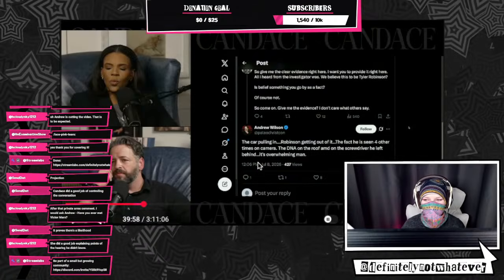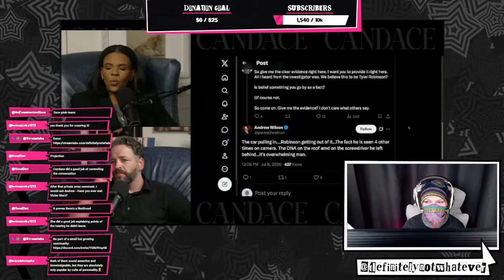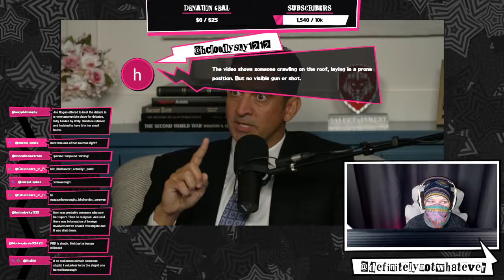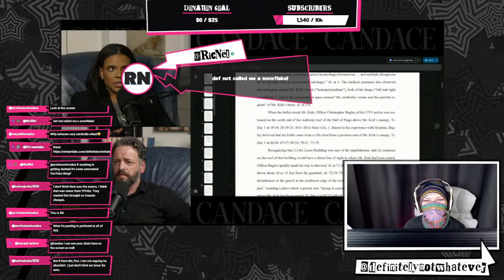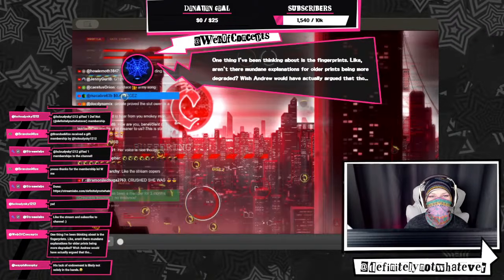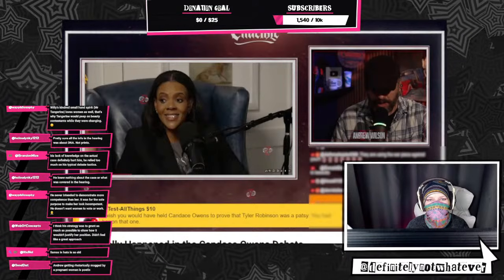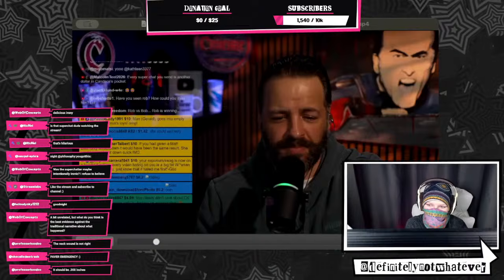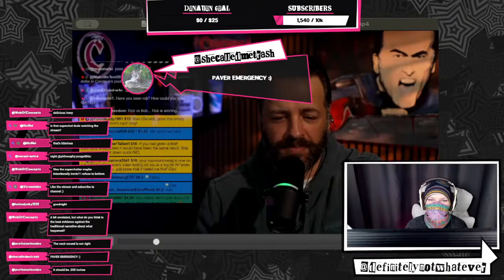The Parts He Cut From His Own Videos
We have watched and discussed the debate where Candace Owens wiped the floor with Andrew Wilson, as Patrick Bet-David looked on.  Now let's watch the cope and the unraveling that follows, especially noting what The Crucible chooses to post and what they have chosen to exclude or cut out.

Grab your popcorn and come hang out in chat.

⏱️ Definitely Not Timestamps:
0:00 - Intro: the new automation, and how the show gets made
10:30 - Why this one: his uploads, and who is really clipping out of context
28:36 - "FALLS APART": the first seam, and the fact check that was fourteen minutes away
38:32 - The tweet, the list, and what "overwhelming" was supposed to mean
47:31 - "CORNERED": the French Foreign Legion cut, the reporting she did, and the campus footage questions
1:04:32 - The cut so smooth I played right over it, plus the Utah 1102 fight
1:11:27 - Self censoring, limited reach, and saying the words anyway
1:32:51 - Where "CORNERED" stops, and the gap between two uploads
1:42:45 - "PANIC": the receipt seam, and the charges exchange that vanished
1:51:14 - The accusation that she was fed answers, and why the pickle clip went viral
1:58:48 - The local files: who won on substance
2:19:05 - Wilson: "Andrew wins" and the sentence cut in half
2:27:10 - Wilson: "She had an earpiece in, fellas," and the tablet he didn't get
2:59:16 - Wilson: "Their studio gave me the earpiece," the explanation he gives himself
3:09:39 - Chat question: the best evidence against the official story, plus Wilson on the seven charges
3:23:45 - Wilson: "Never been my position that he acted alone"
3:31:18 - Chat: "Where's your positive evidence?" Wilson: "Don't have any."
3:41:54 - Wilson: "Yeah, I misspoke there," and wrap up

Text-to-Speech (TTS) $20 minimum (Streamlabs or Superchats are the only ones that work for TTS)
Everything else will be read

👍 Like if you found this interesting or entertaining
💬 Drop your take in the comments
- Discord (you will land in a landing room, confirm your lack of bot-ness and I'll add you)